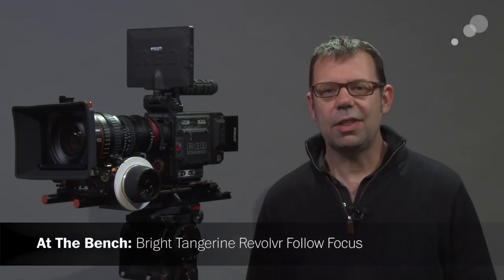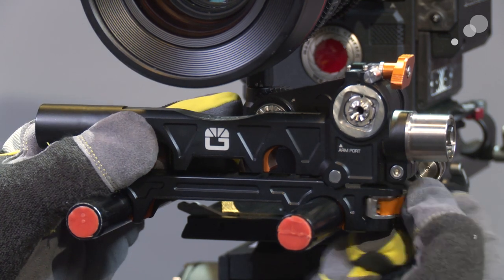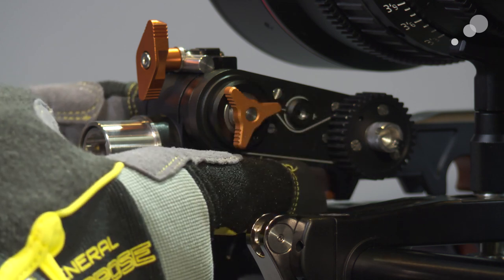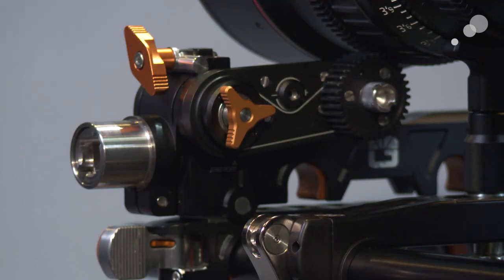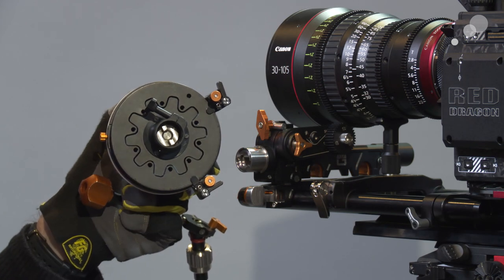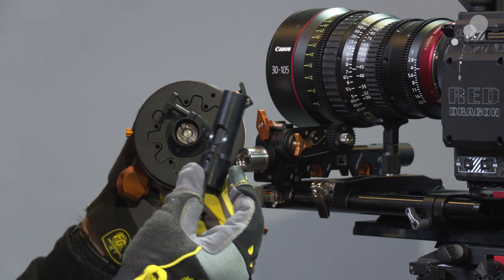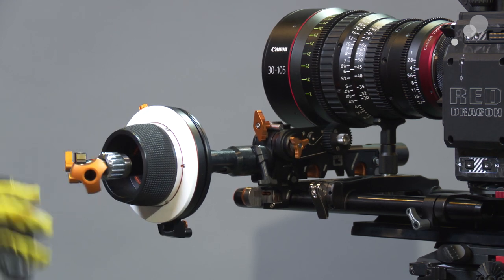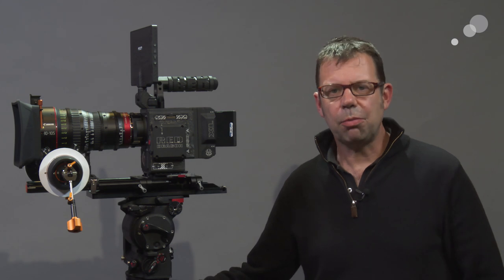At the Bench: Bright Tangerine Revolvr Follow Focus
Recently, I had the opportunity to check out the Bright Tangerine Revolvr follow focus. We sometimes think of these types of tools as pretty basic, despite being indispensable on set. However, the first thing that strikes you about the Revolvr is the attention to detail in its design. Bright Tangerine has not only incorporated new ideas in the design, but also in how their follow focus can be accessorized.

Since I live in Southern California, it can be easy to forget that the rest of the world has cold weather; fortunately, the Revolvr is quite easy to use while wearing gloves. To illustrate this point, I chose to wear set gloves for this entire video. In this blog, I’ll take you through some of the key features of the Revolvr, with attention to Bright Tangerine’s interesting interpretation of tools associated with the follow focus.